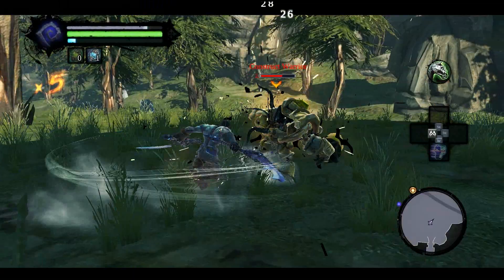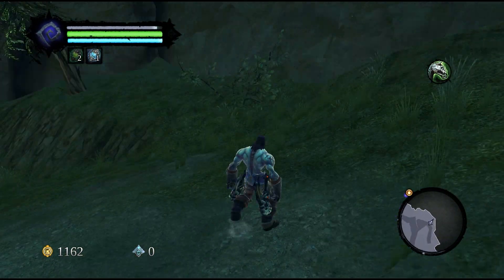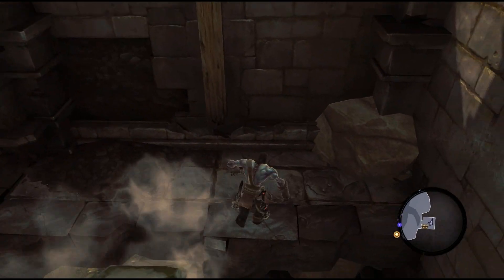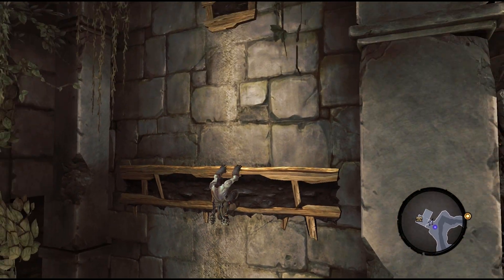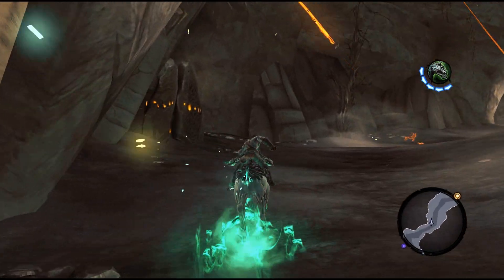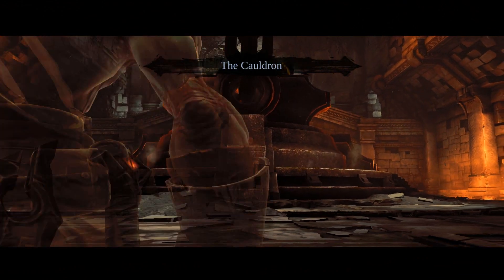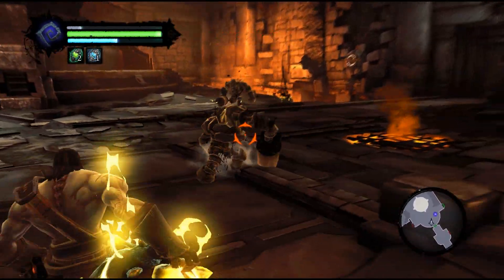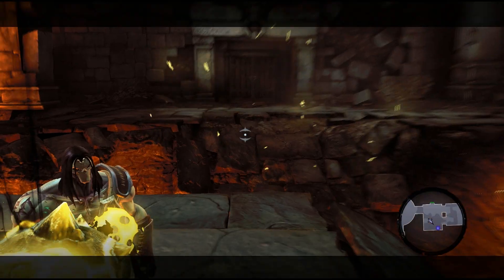Darksiders 2 - Part 4 - The Cauldron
Welcome to Darksiders 2! Published by THQ, developed by Vigil Games, Darksiders 2 is the newly released addition to the Darksiders series. Playing as Death, we work to save his (assumed falsely) accused brother, War, from condemnation for causing the end of the world.